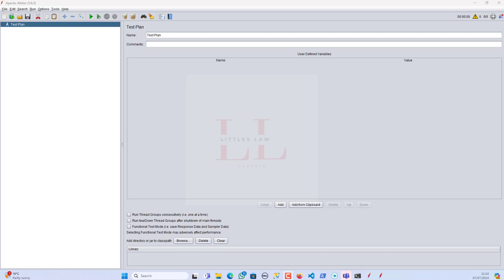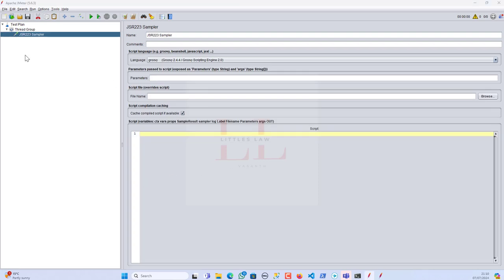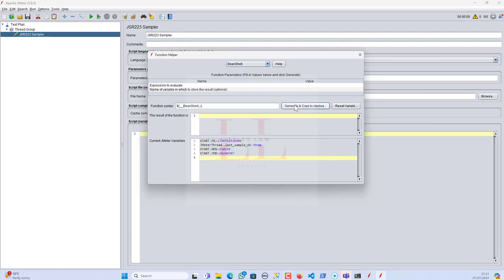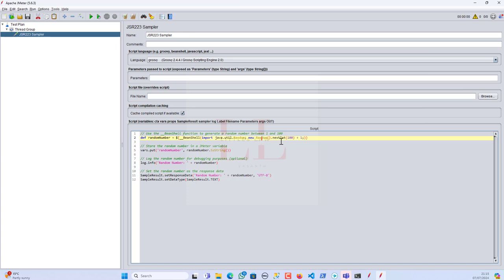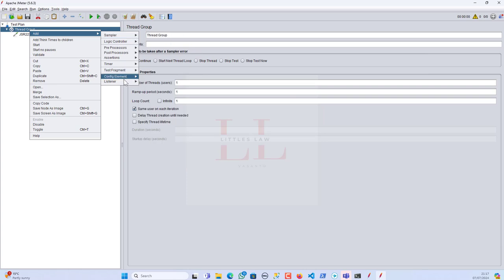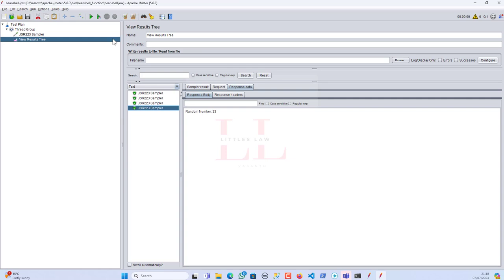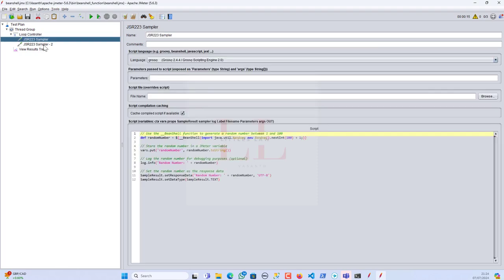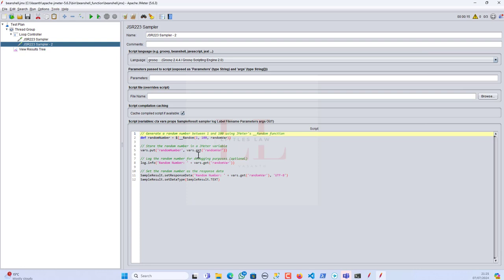How to use Beanshell function in JMeter | Realtime scripting challenge ​⁠to generate random number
Here today in this video I have discussed about how to use Beanshell function which is basically a scripting challenge . So using this Beanshell function we will see how to write a random number generator and its challenge when using it with a loop controller